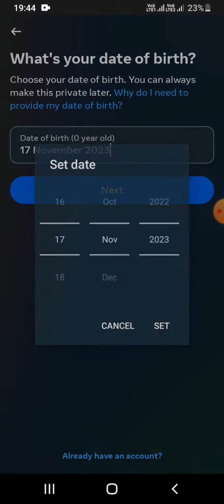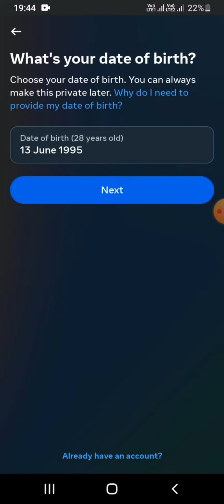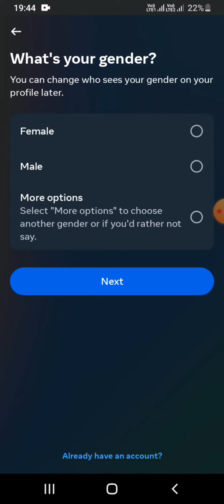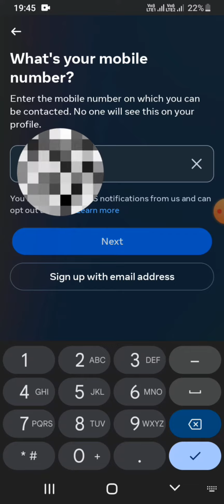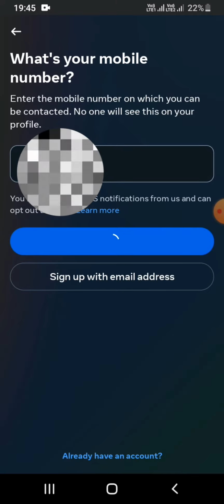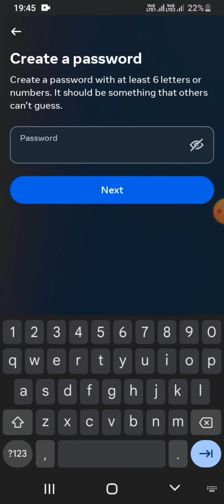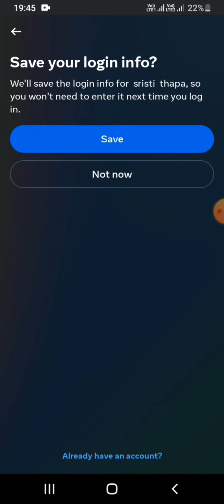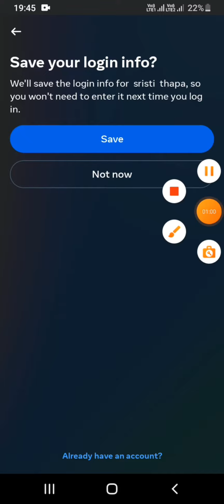Facebook Sign Up: How to Create A Facebook Account (STEP-BY-STEP!)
Learn Facebook Sign Up process and How to Create A Facebook Account in 2023.
In this comprehensive tutorial, I'll guide you through the effortless process of creating a Facebook account, step-by-step. Whether you're a complete novice or simply seeking a refresher, this video is designed to make the process seamless and enjoyable.